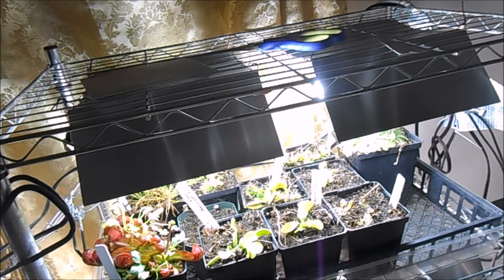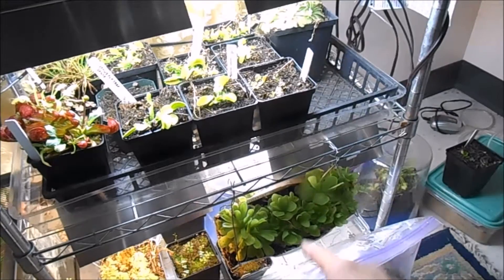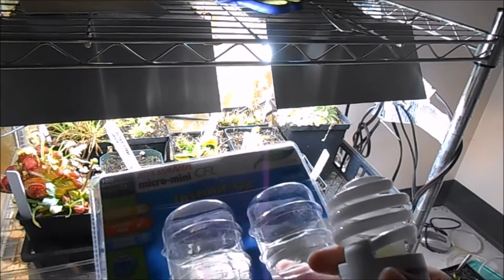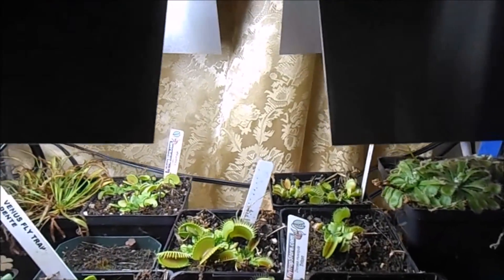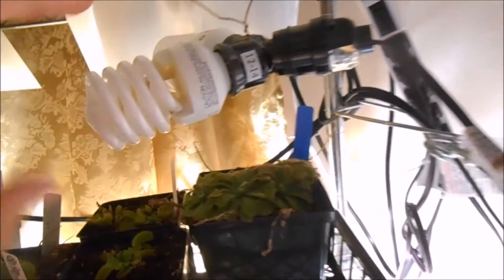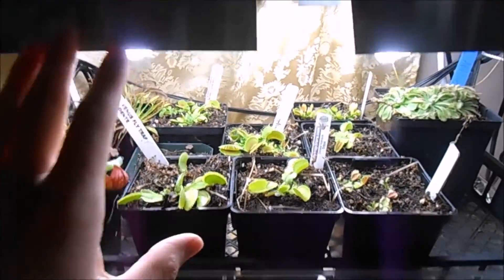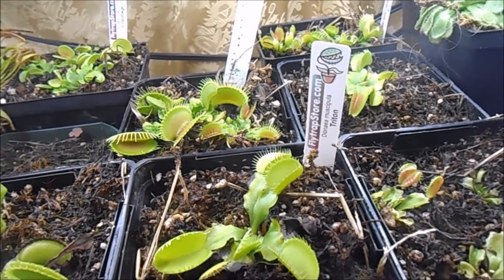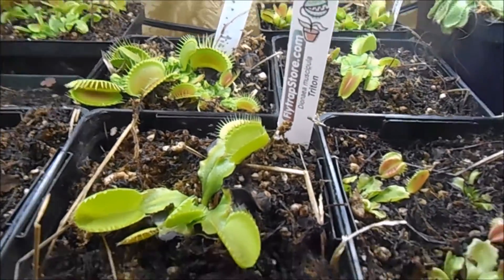How to grow a Venus Flytrap - Indoor Light set-up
Here's the set up I use. Its good for growing your flytraps inside if you're on a budget. If you only have one plant, you would only need one individual CFL bulb.